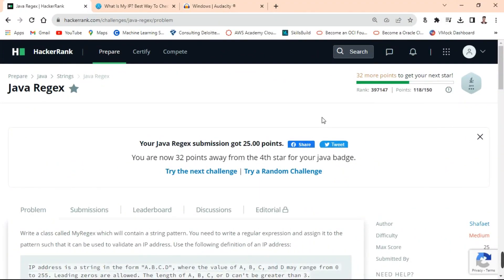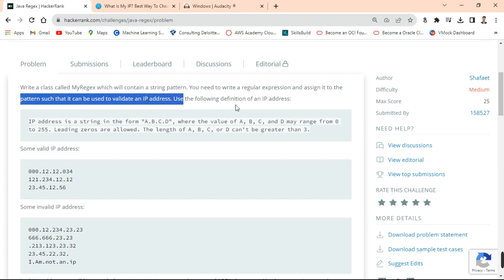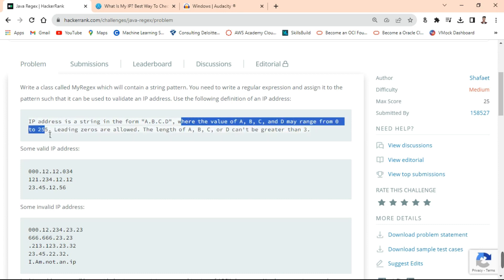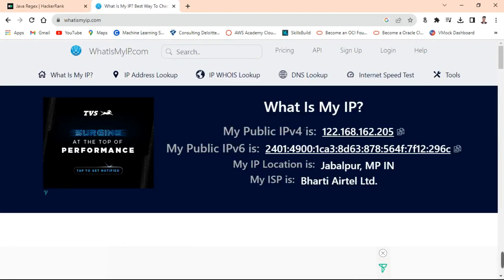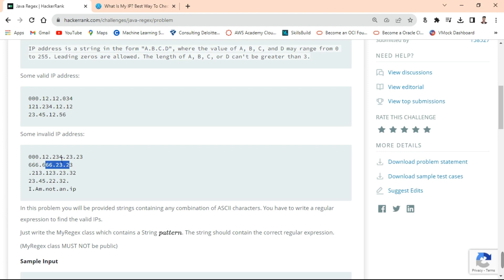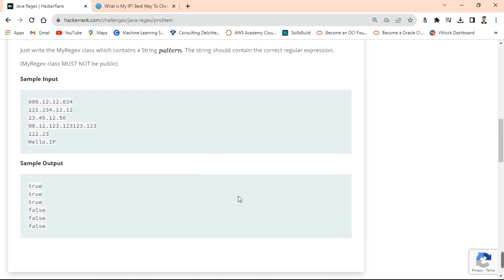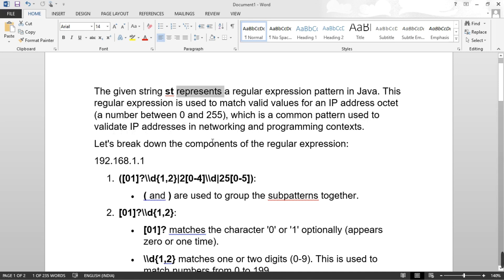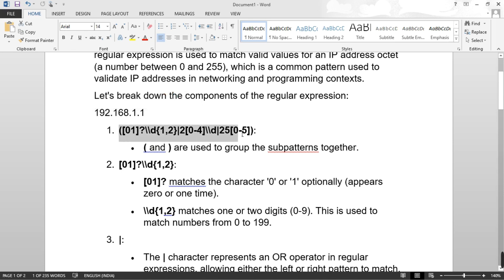Java Regex Hackerrank | IP Pattern matcher | String Problem and Solution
Write a class called MyRegex which will contain a string pattern. You need to write a regular expression and assign it to the pattern such that it can be used to validate an IP address. Use the following definition of an IP address:

IP address is a string in the form "A.B.C.D", where the value of A, B, C, and D may range from 0 to 255. Leading zeros are allowed. The length of A, B, C, or D can't be greater than 3.
Some valid IP address:

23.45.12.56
Some invalid IP address:

.213.123.23.32
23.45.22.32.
I.Am.not.an.ip
In this problem you will be provided strings containing any combination of ASCII characters. You have to write a regular expression to find the valid IPs.

Just write the MyRegex class which contains a String . The string should contain the correct regular expression.

(MyRegex class MUST NOT be public)

Sample Input

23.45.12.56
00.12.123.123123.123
122.23
Hello.IP
Sample Output

true
true
true
false
false
false